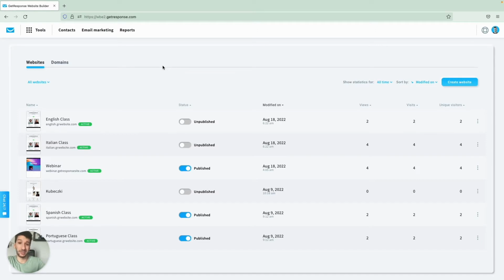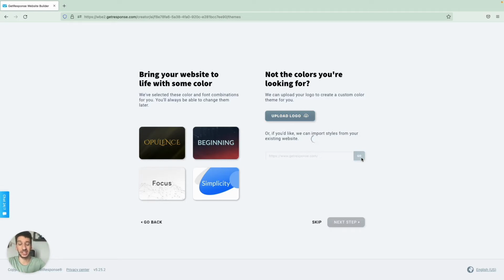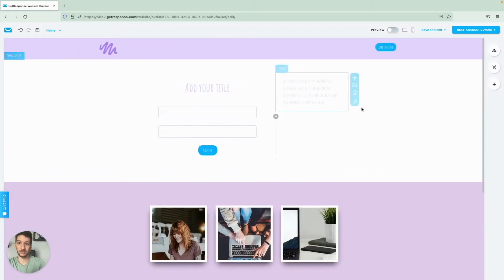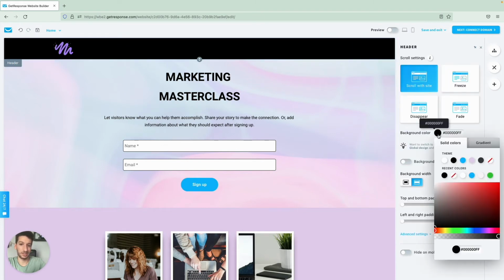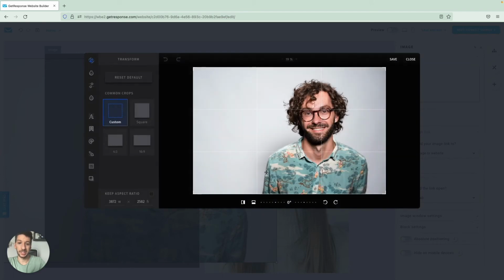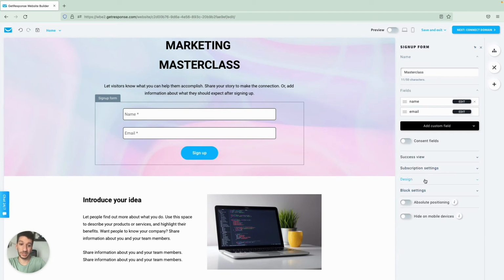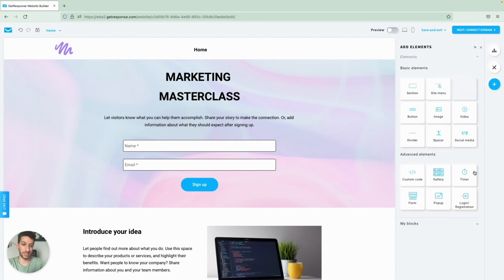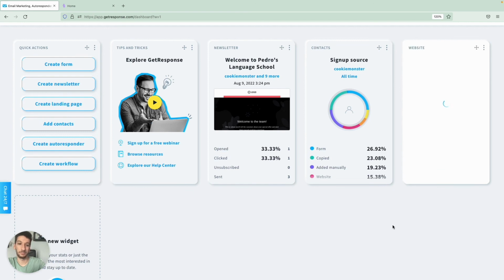How to build a website from scratch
In this video, Pedro Simão, one of our Product Content specialists, demonstrates how you use GetResponse Website Builder to get your website up and running from scratch! He goes through the very beginning so that you can follow through. You’ll learn how the editor works, and how you can manipulate your website.

The GetResponse Website Builder is an AI-driven, code-free website builder that enables you to make stunning websites in minutes.

0:00 Introduction
0:15 How to build a website from scratch
24:03 Create a Free-Forever account.